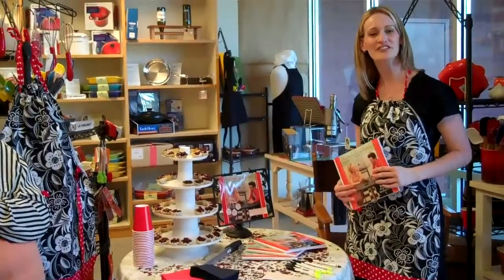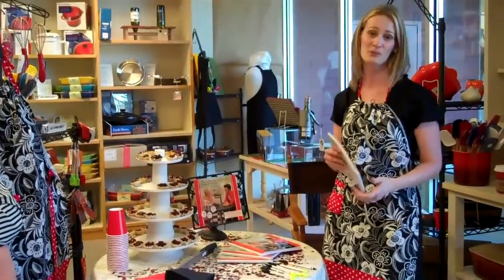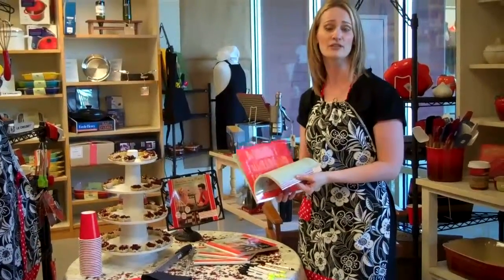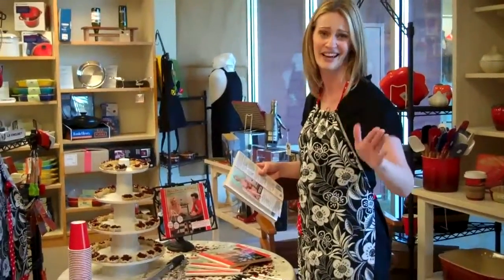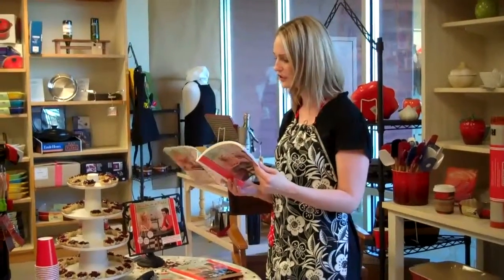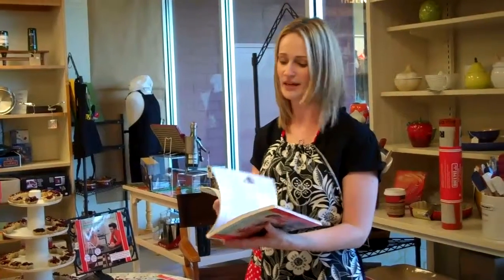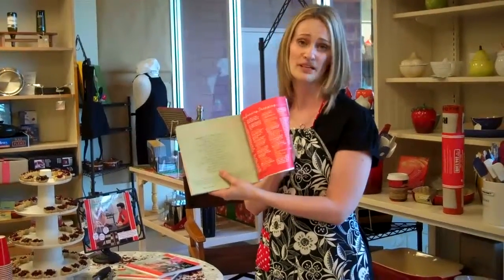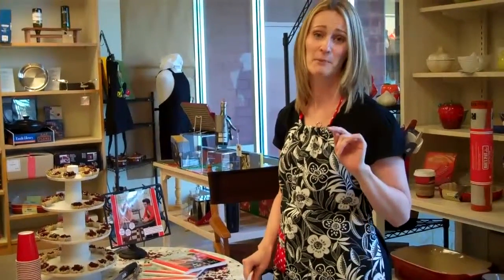How is "Passion on a Plate: Affordable and EASY Gourmet" Uni